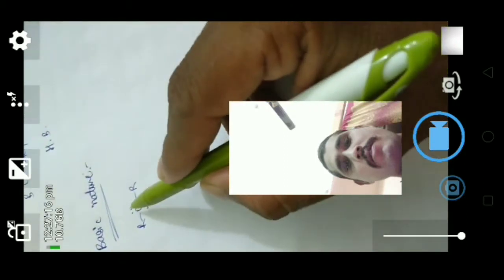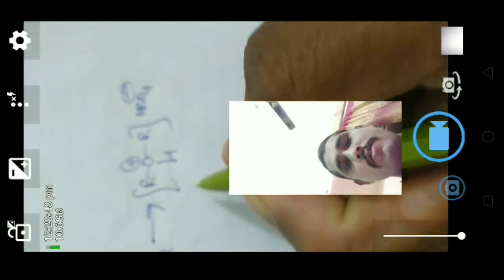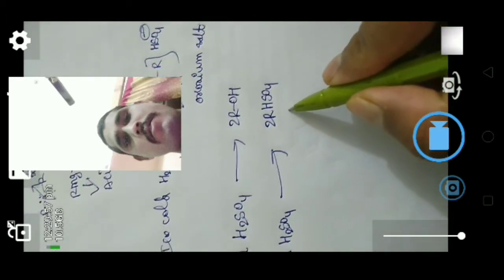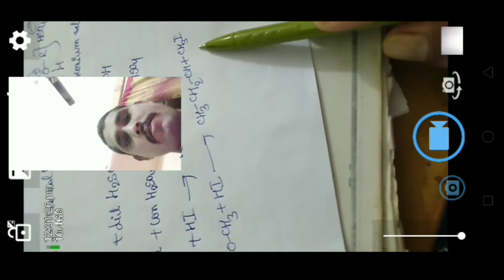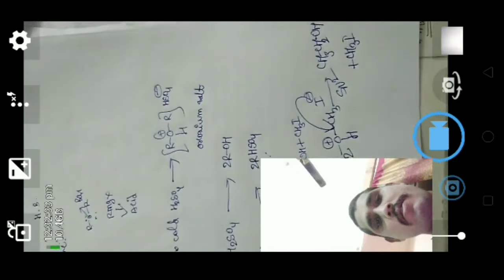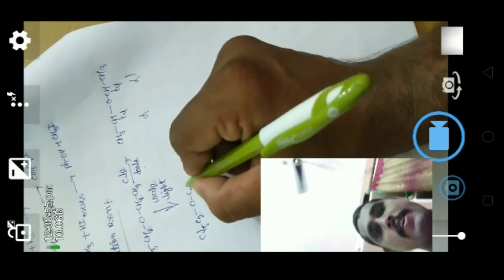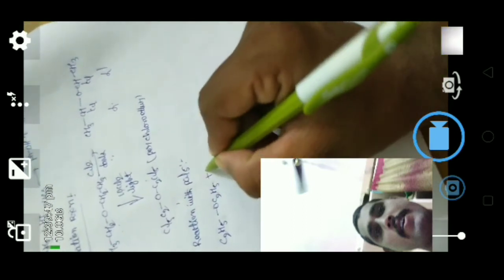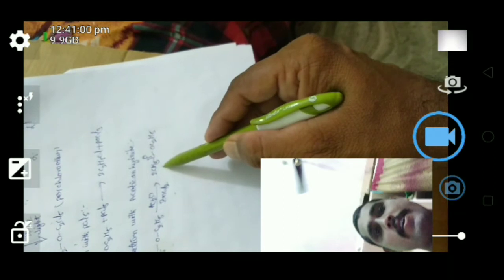Chemical properties of ethers